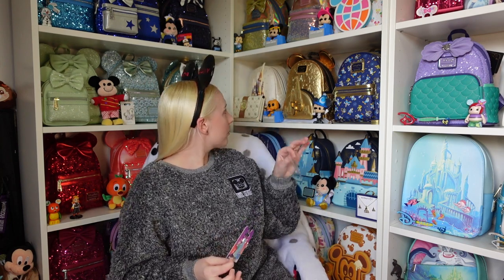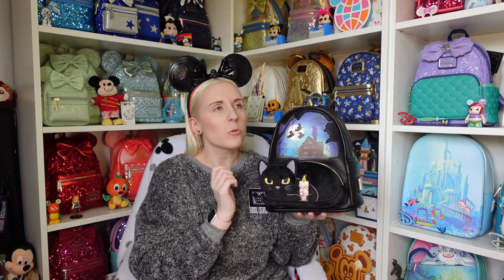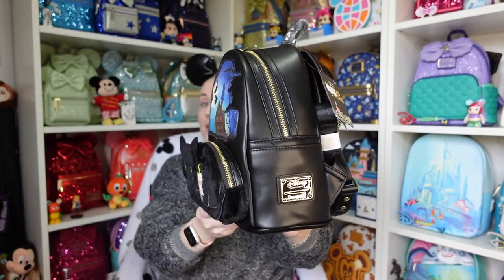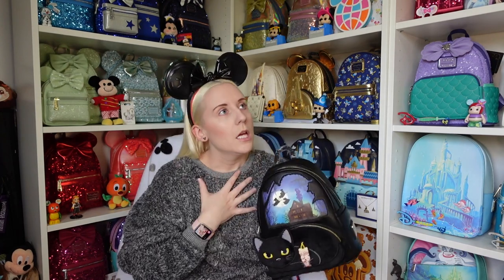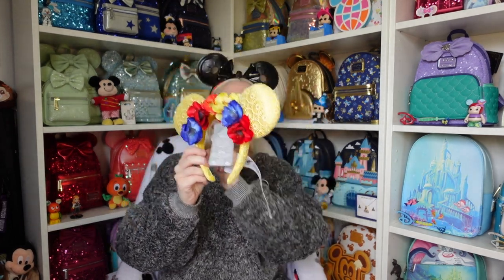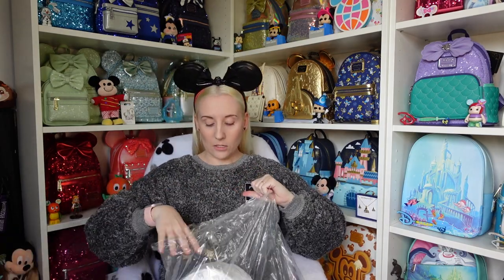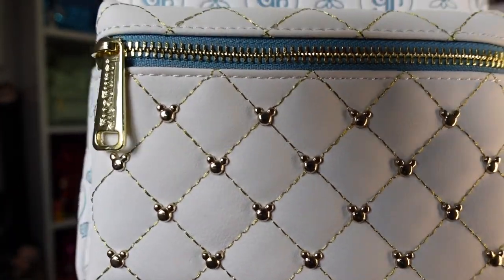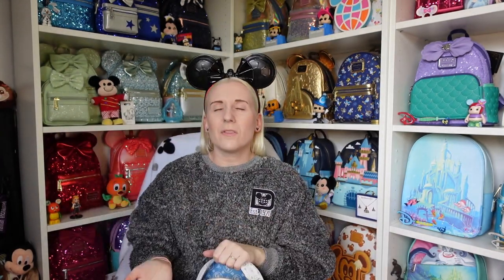Hocus Pocus Binx Loungefly Mini Backpack Review Disney World Grand Floridian Resort Unbox ShopDisney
Today I have an order from ShopDisney and a slightly late Halloween Loungefly mini backpack review! I got the Hocus Pocus 2 Binx the cat backpack from Forbidden Planet Int a couple weeks ago. He's adorable and covered in fur! 🐈‍⬛ Sanderson sisters are on the top part too!
I have an order from ShopDisney UK of a beautiful pair of yellow Disney ears with flower detailing and from Walt Disney World's Grand Floridian resort, their Loungefly bag! It has the Disney Parks logo and stunning Mickey Mouse detailing on the outside and the inside! ✨ 🏰 ❄️